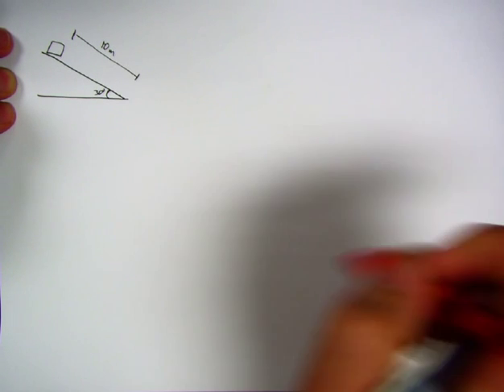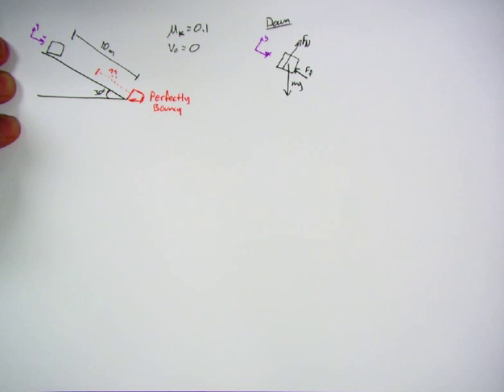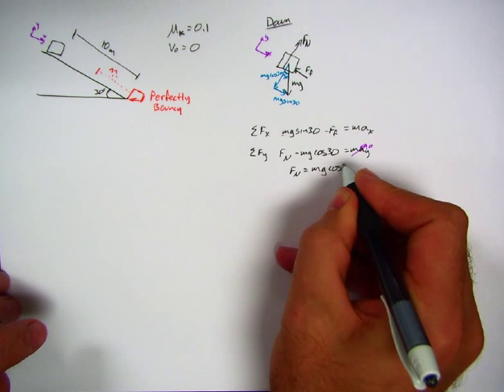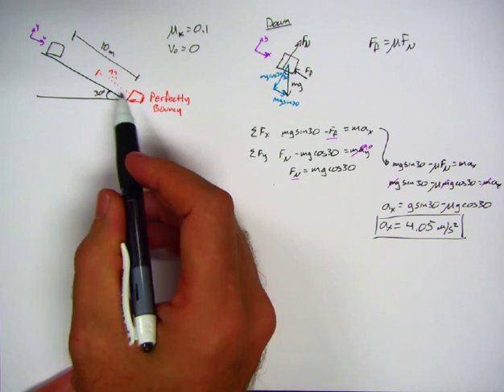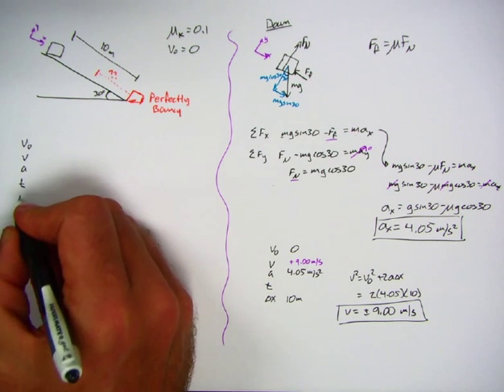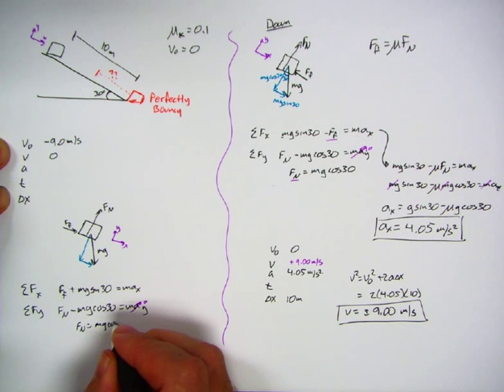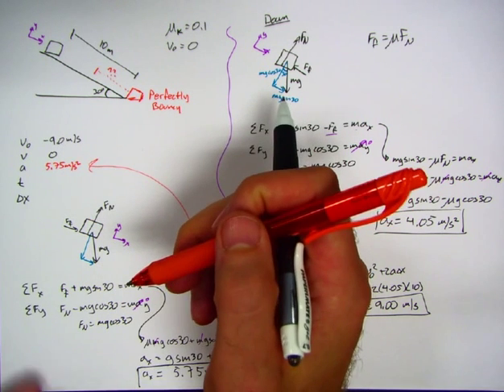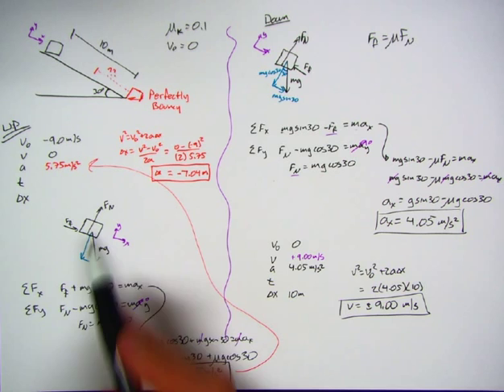Force_Friction_Incline Slide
A box slides down a surface with friction. At the bottom it bounces "perfectly" and slides back up. How high up the incline does it travel?